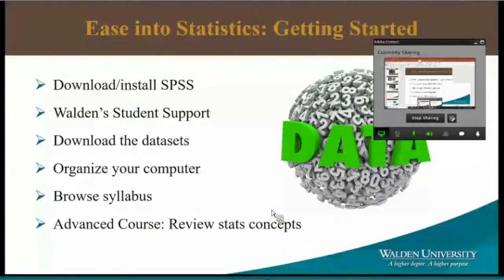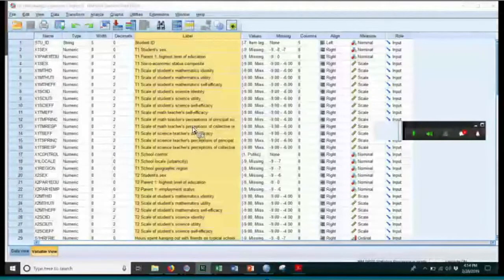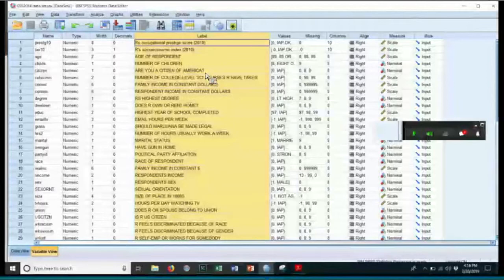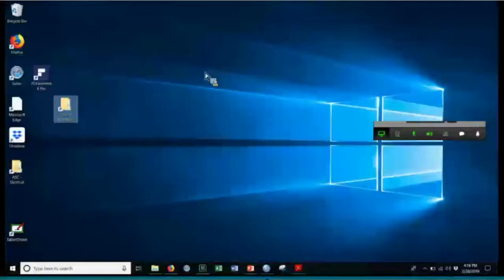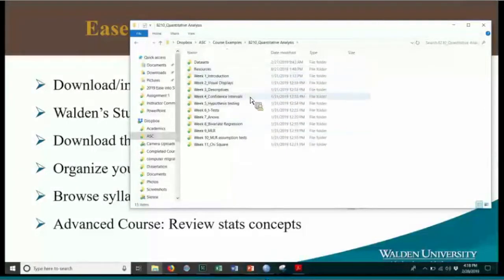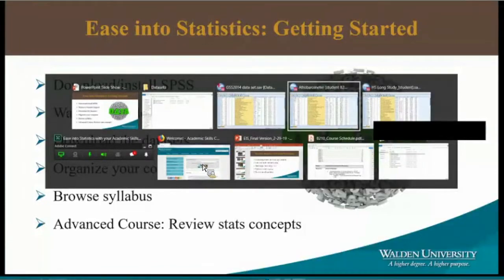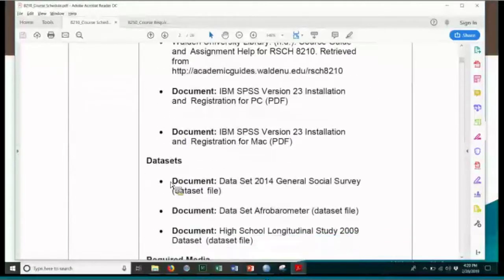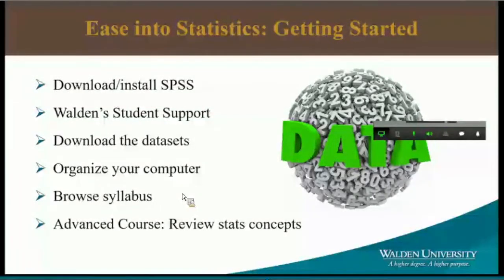Getting Started in Stats (02.2019)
Dr. Janine Allwright discusses getting started with you statistics skills as a Walden University student, including overcoming trepidation, organizing your stats courses, and syllabi.

This webinar was originally presented on Thursday, February 28, 2019 at 7:00pm ET. It was hosted by Dr. Janine Allwright and Jessica Dempsey.